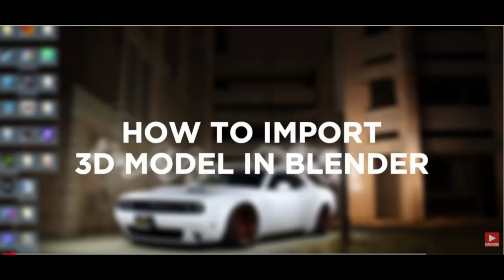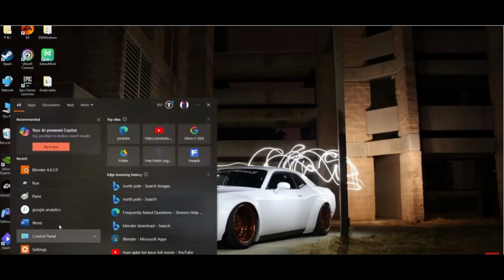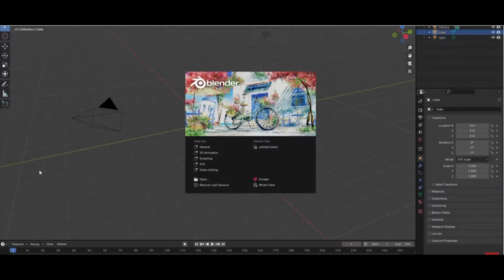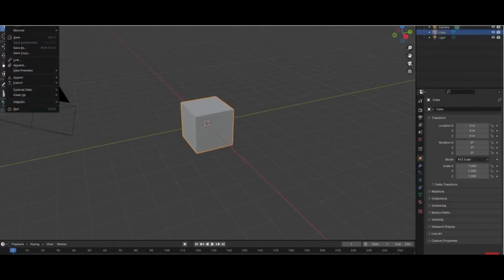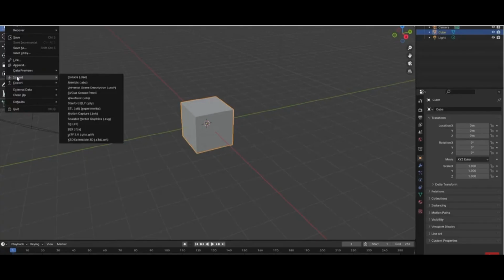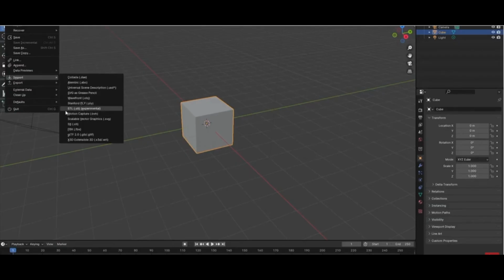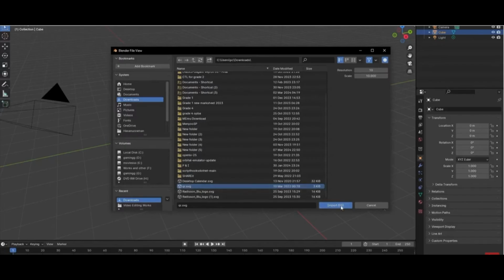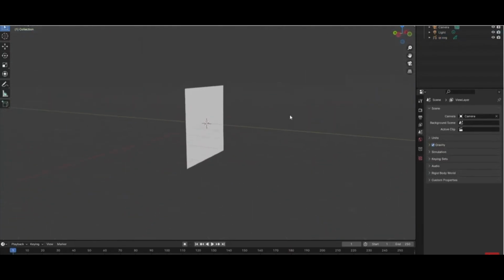How to Import a 3D Model in Blender [2026 Guide]